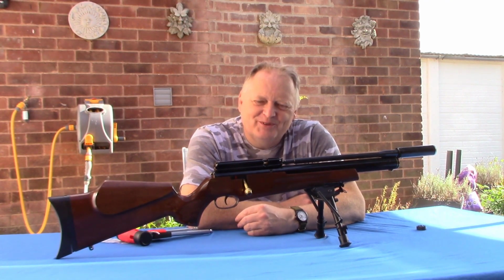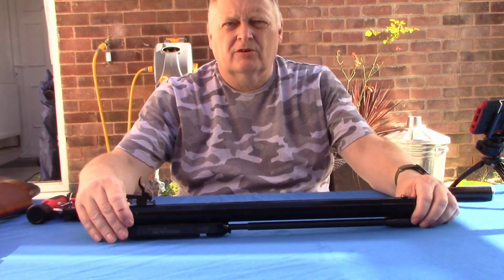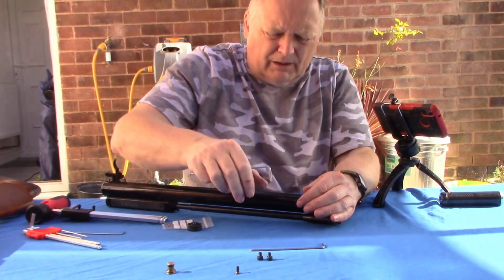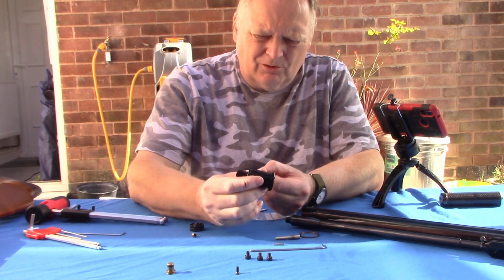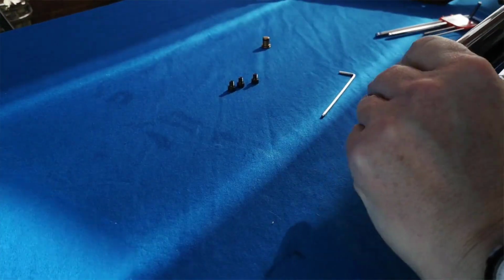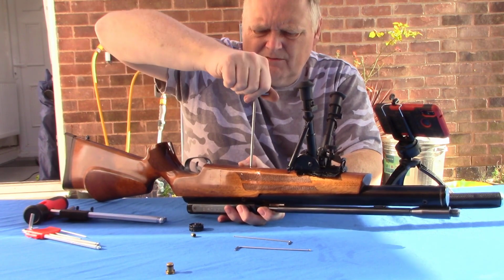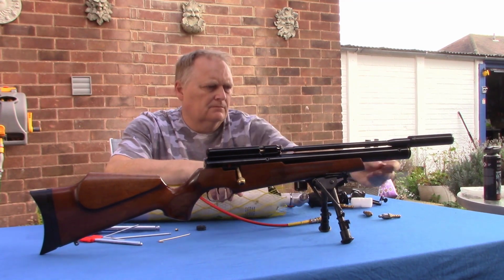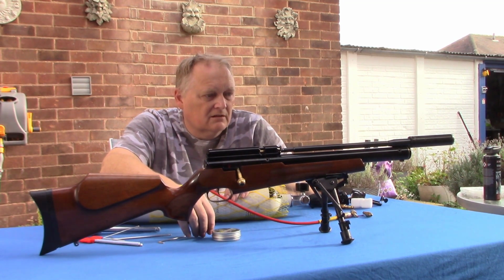Webley LiteW8 inlet valve air leak and repair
This video shows how to remove the inlet valve to replace the valve and seal. Remember to make sure you rifle is fully empty of air before removing the three-cylinder bolts. Give the inside of the valve a clean with a cotton bud stick and a quick spray of silicon spray before reassembly. Below is a link to the inlet valve part number (PW104) available from chambers for the Webley LiteW8. The Logun and Webley Axor, and Webley FX2000 use the same part number, but the Webley raiders are slightly different in design. The cost at the time of making the video was £9.60.